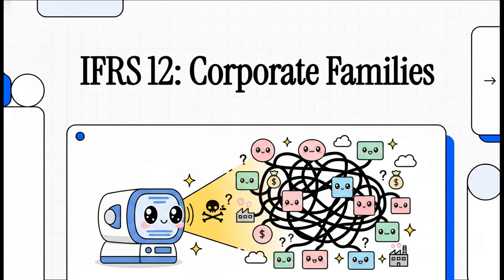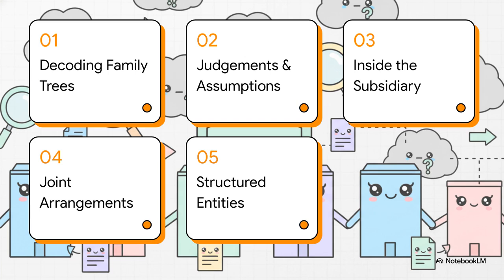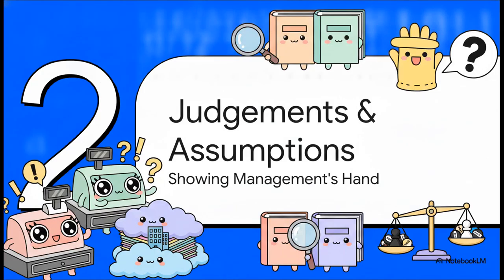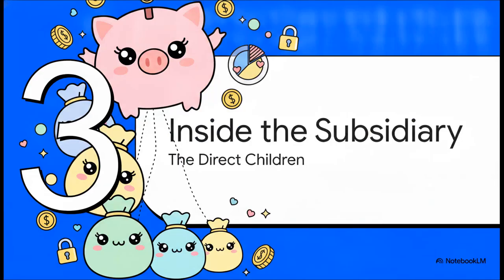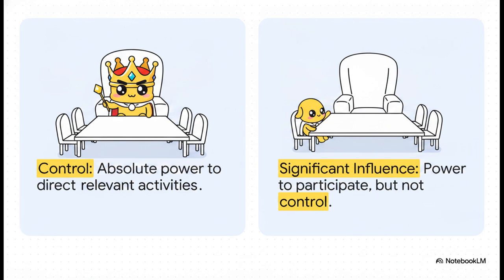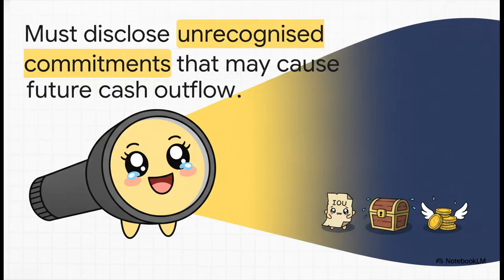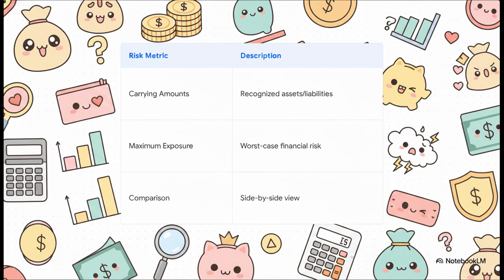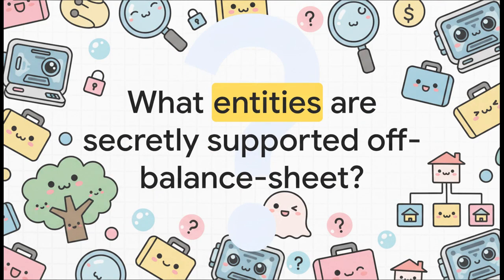IFRS 12: Disclosure of Interests in Other Entities